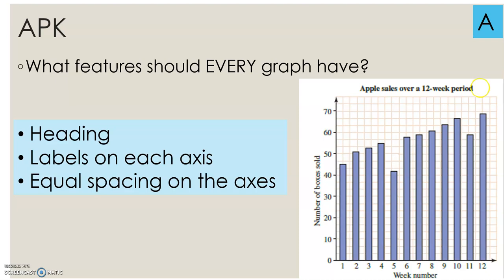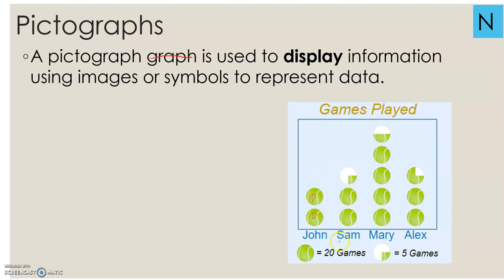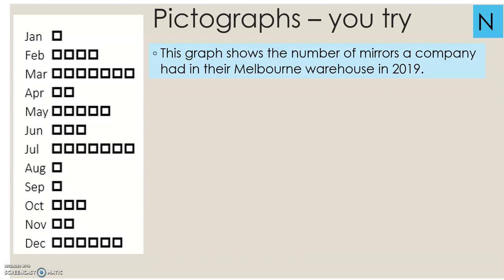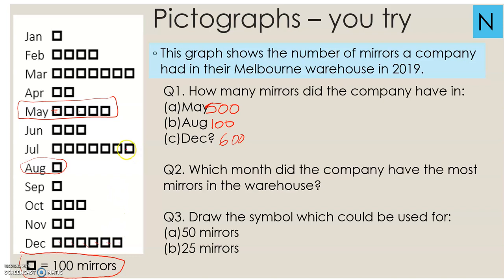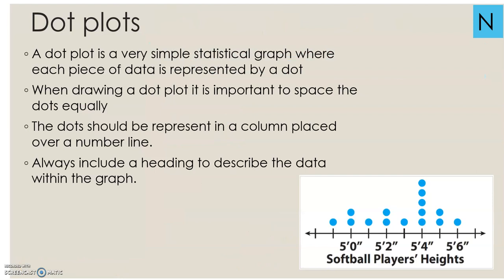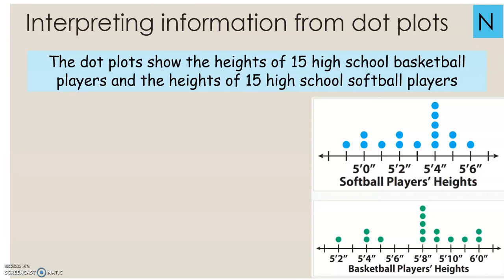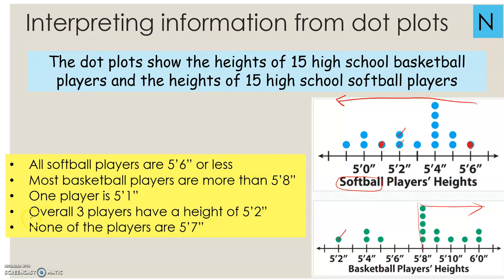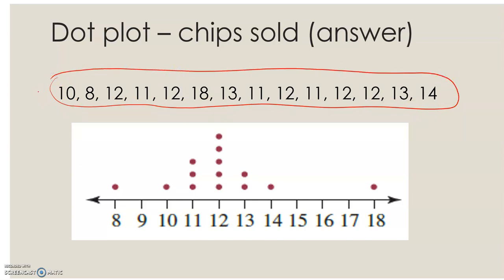S1T2 VCAL Lesson 8 Pictographs and Dot Plots